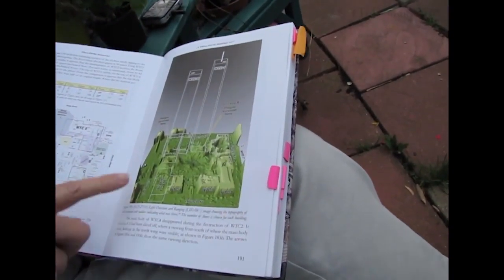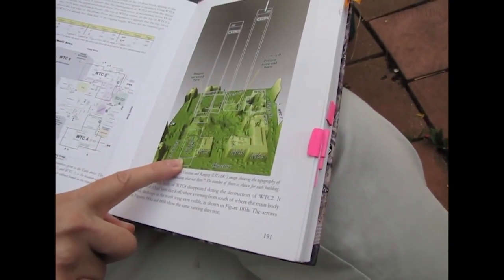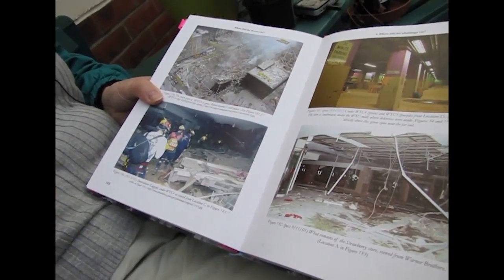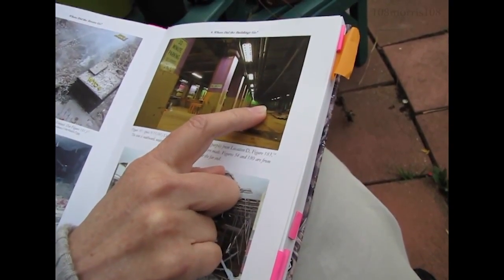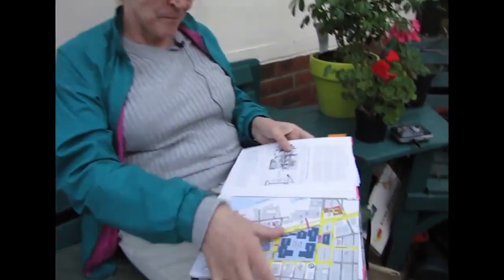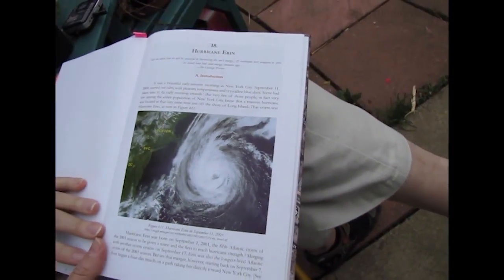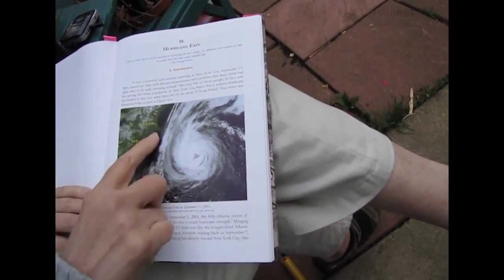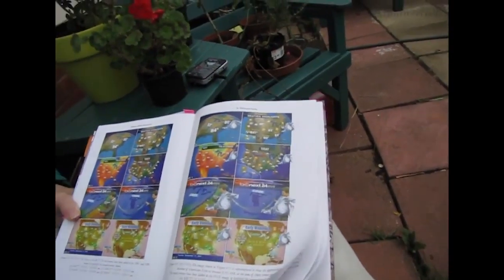Dr. Judy Wood // An Introductory Interview (Solving the 9/11 Question With Evidence)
"When people think you make them think, they will like you. But when you REALLY make them think, they will hate you." - Don Marquis. Mirrored from user 108morris108 .. I recommend his channel to everyone.

Anomalies of 9/11 and evidence of directed energy technology within the evidential record.